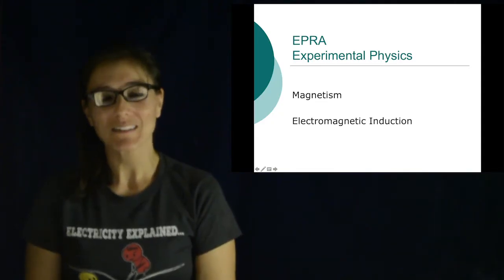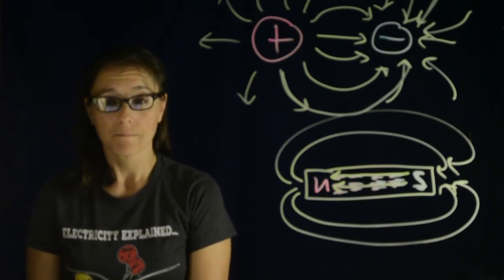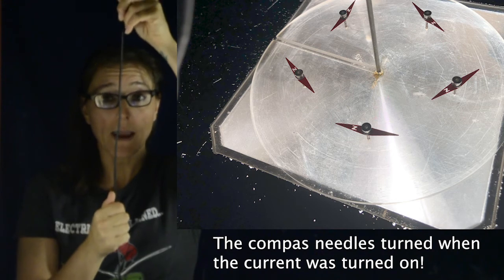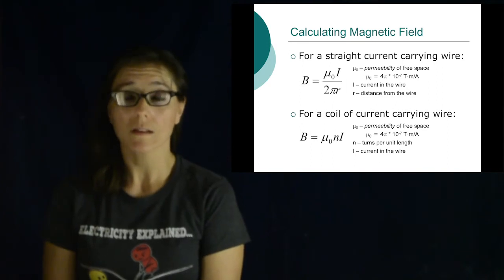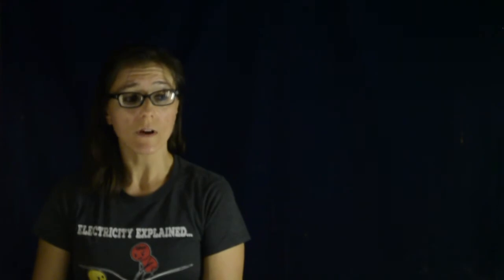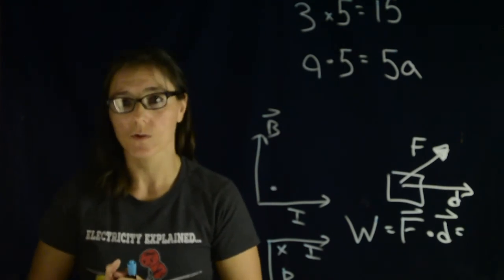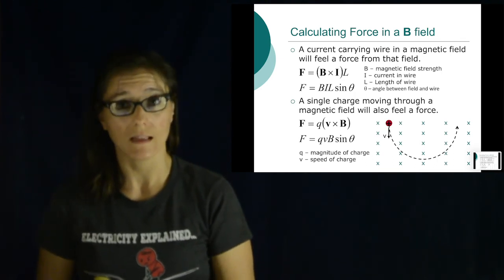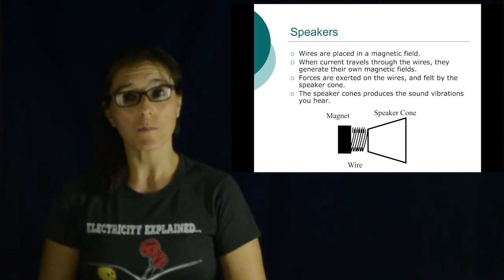Magnetism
This is a video lecture for the Experimental Physics Research Academy at UPenn.